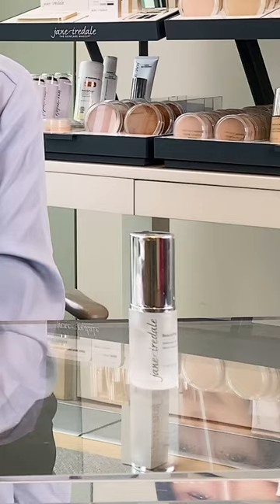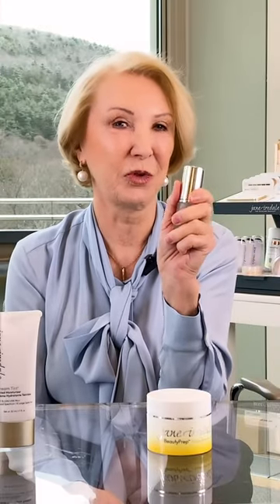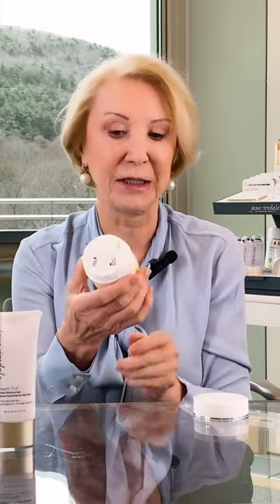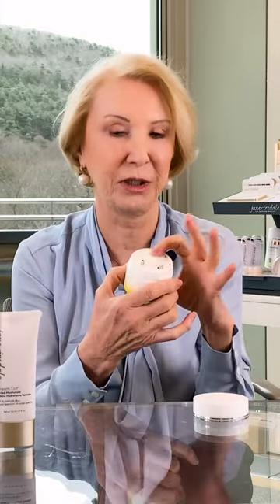Jane's Winter Hydration Favorites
Here are Jane's winter hydration favorites!

BeautyPrep Hyaluronic Serum
BeautyPrep Face Moisturizer
Dream Tint Tinted Moisturizer
Skin Omegas